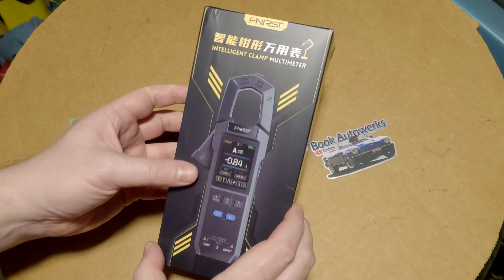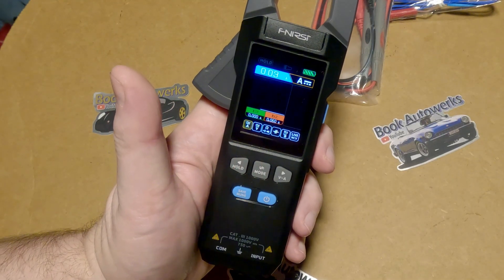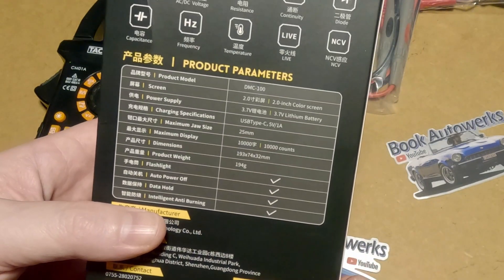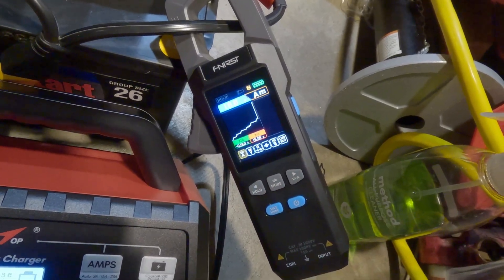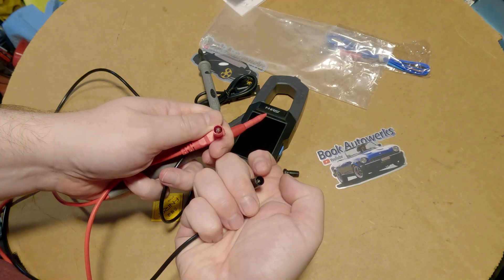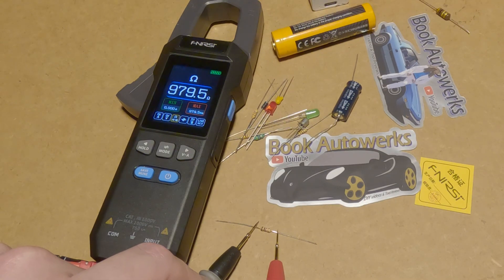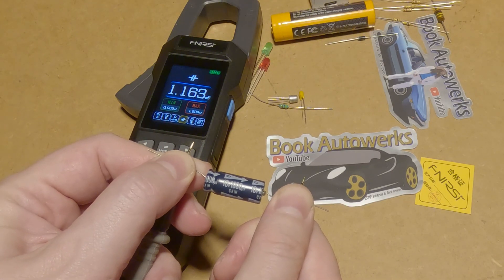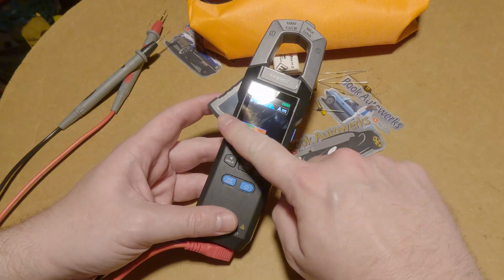FNIRSI DMC-100 Digital Clamp Meter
updated version with storage case!